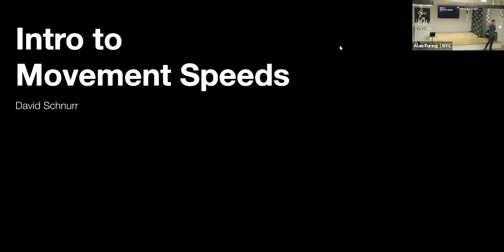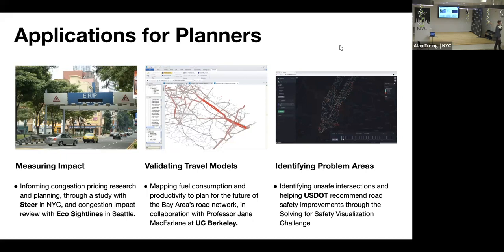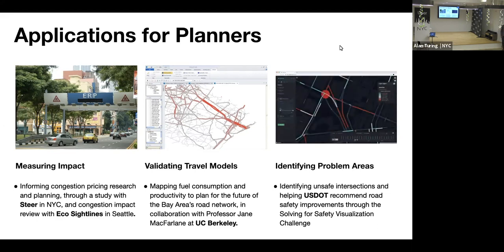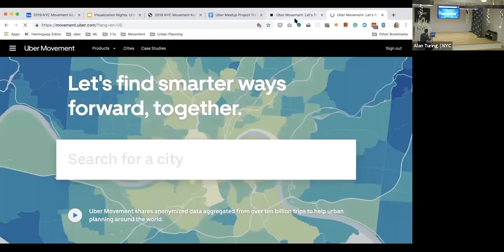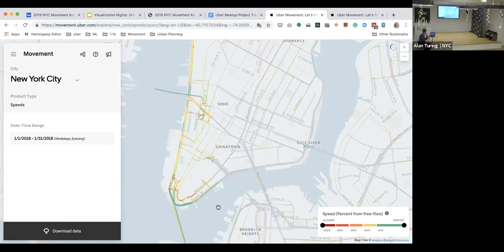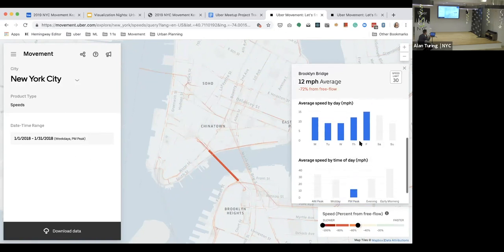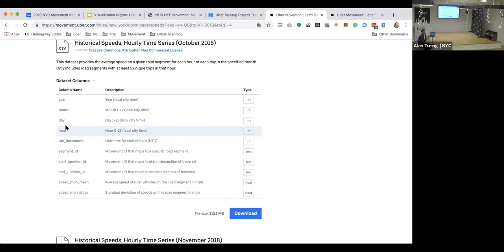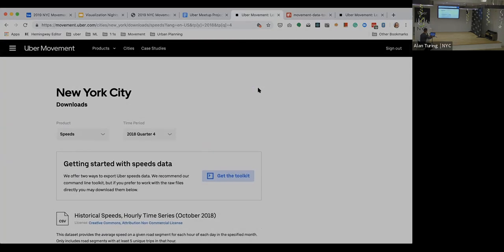[Visualization Nights] Introduction to Uber's Movement Speeds Dataset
During this May 2019 meetup in New York City, the Uber Visualization gave a quick introduction to the new Uber Movement Street Speeds product  and how to glean insights using Kepler.gl, a powerful, open source geospatial analysis tool for large-scale datasets.